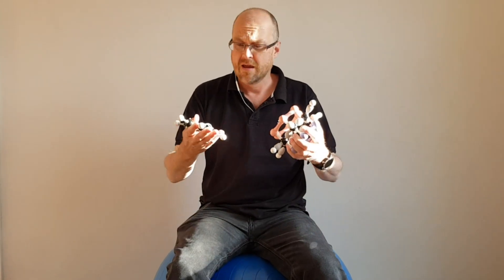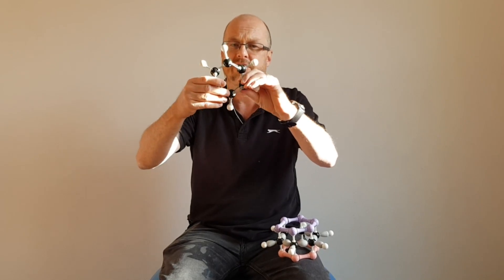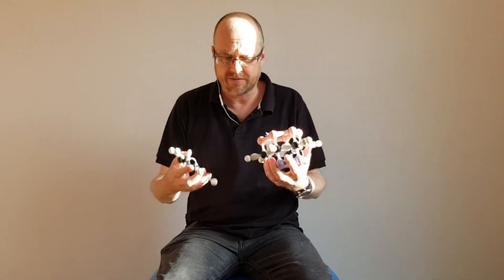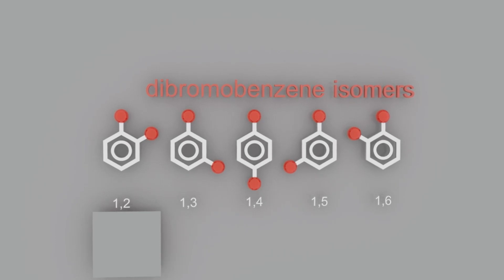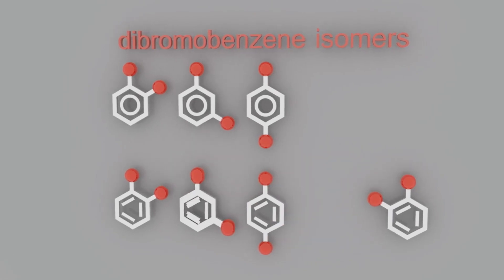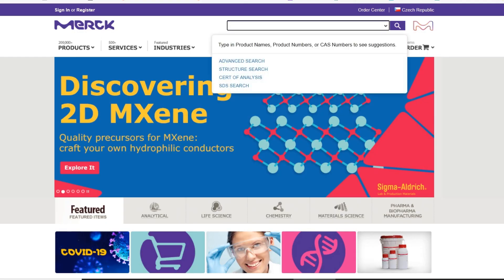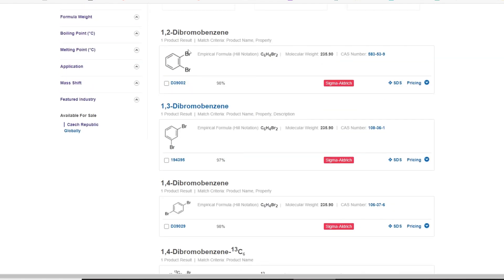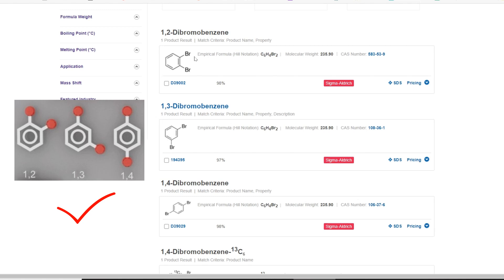S2.2.12 Why only 3 Isomers of Dibromobenzene? [HL IB CHEMISTRY]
How does the fact that there are only 3 isomers of dibromobenzene support the current model of benzene's structure?